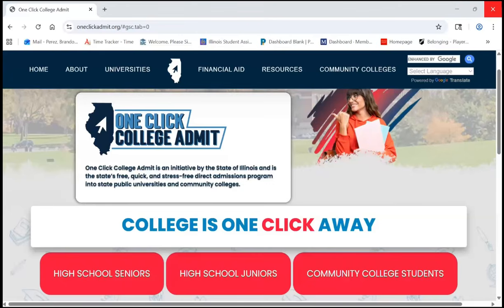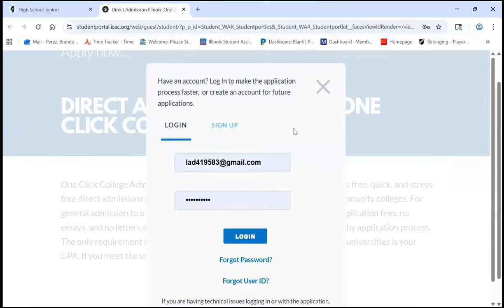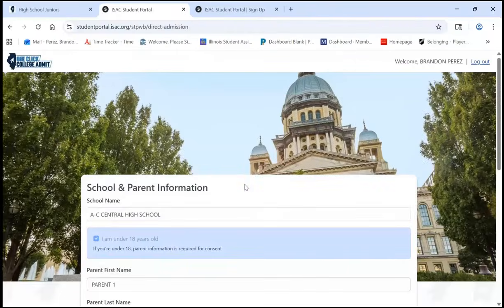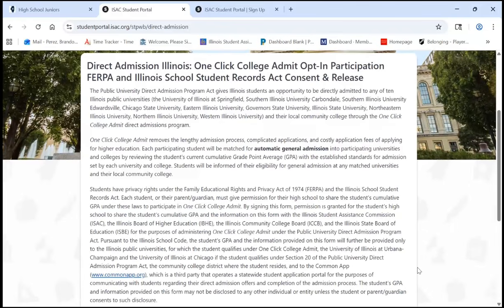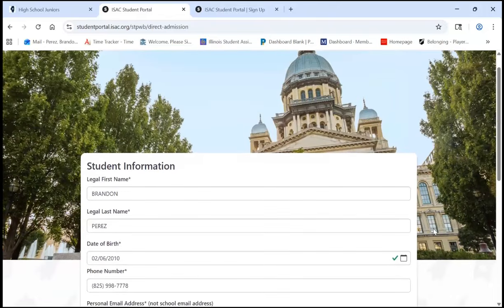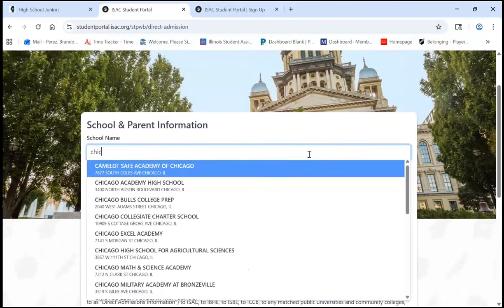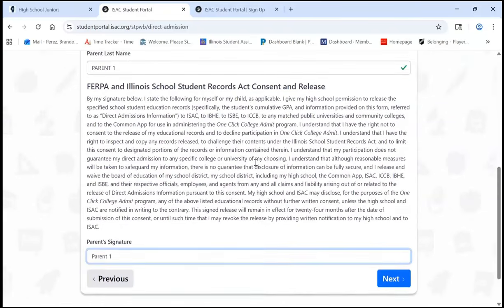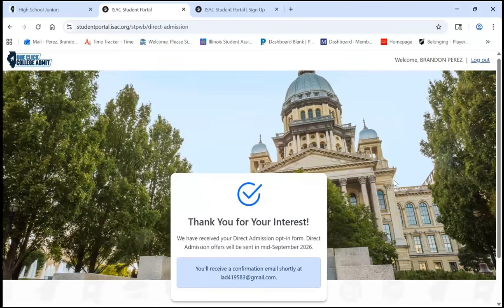One Click College Admit: Junior Opt-in Walkthrough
Watch this video if you are a student in their junior year of high school who is interested in participating in lllinois' direct admissions program - One Click College Admit!  With parent consent (if you are under 18) and by providing some basic information, you will have the opportunity to be admitted to public colleges and universities in Illinois with just one click.